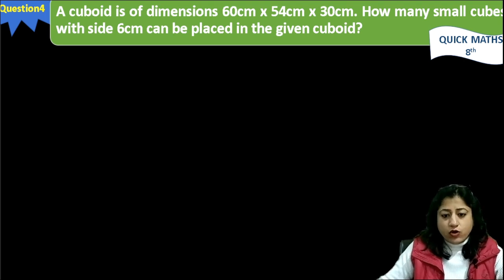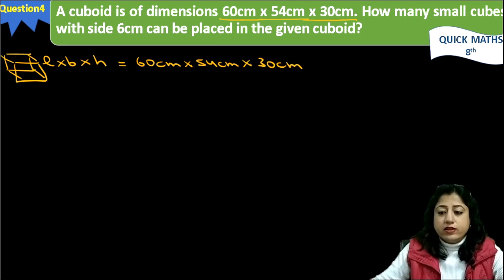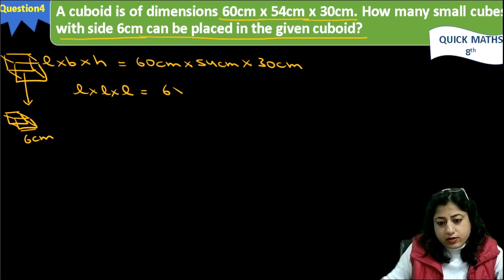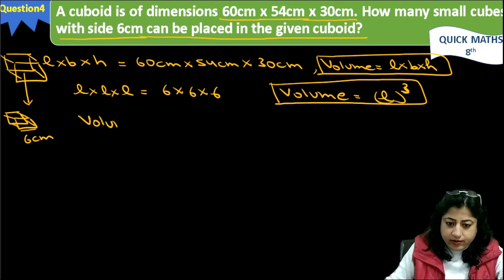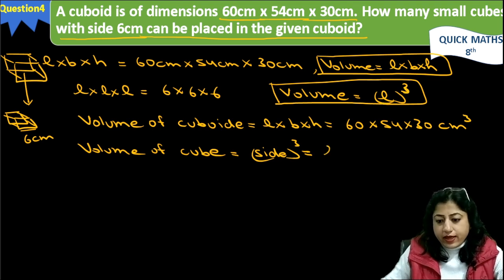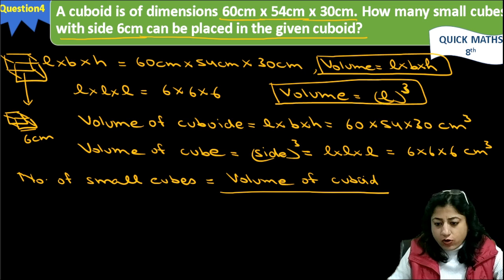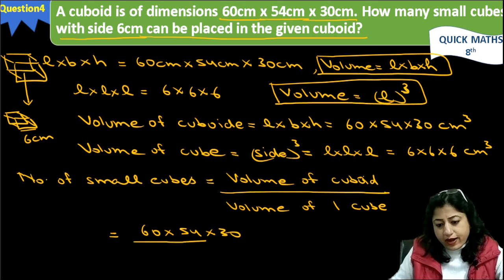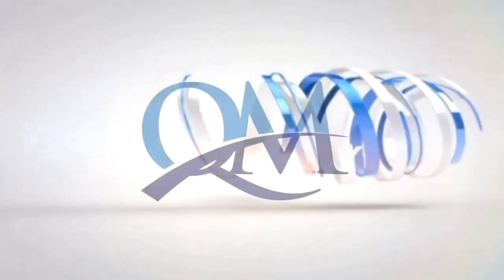CHAPTER 11 | EX 11.4 | Q.4 | CLASS 8 | MENSURATION | NCERT | CBSE | QUICK MATHS